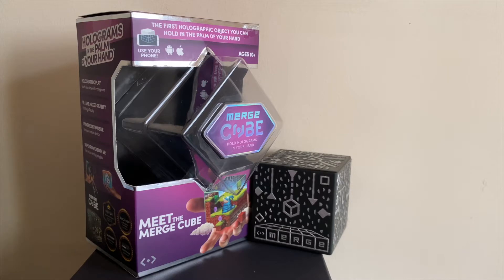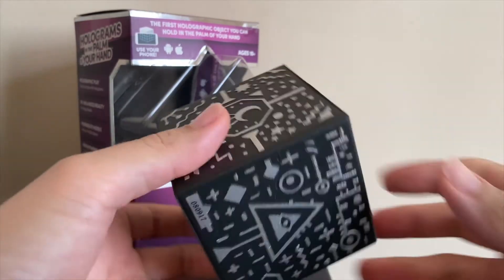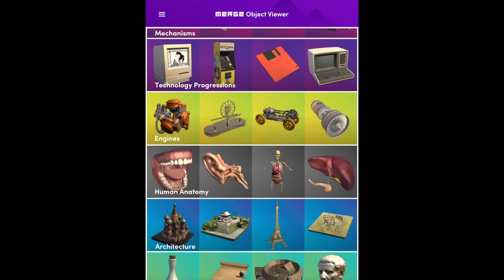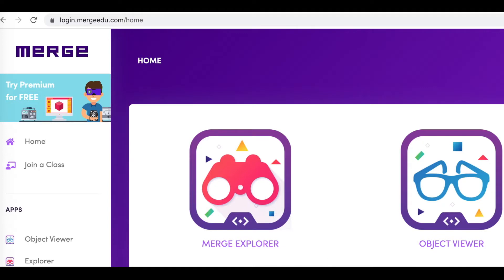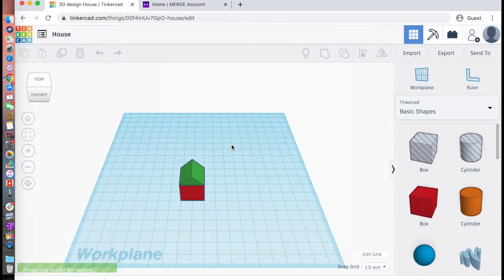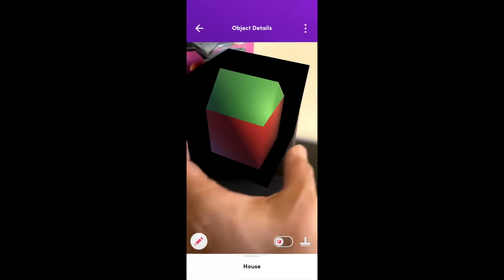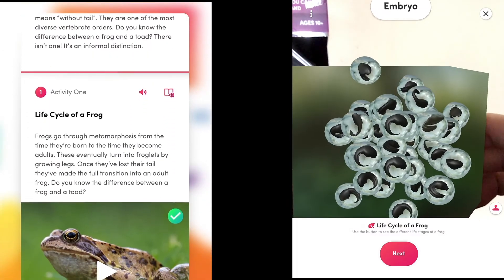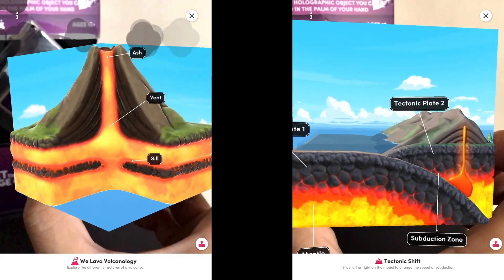Review: Merge Cube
Want to get into Augmented Reality (AR) and actually interact with 3D? With the Merge Cube, you'll be able to explore some pretty unique experiences using a smart phone or tablet.

Connect to STEAM curriculum and educational resources using the Merge EDU platform

Head over to our Get Hacking store for this and our other products!